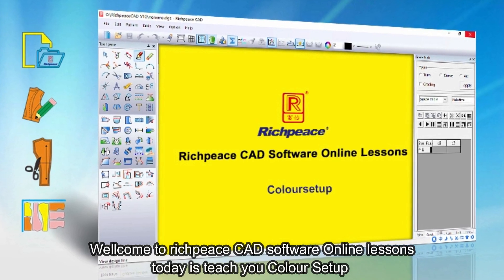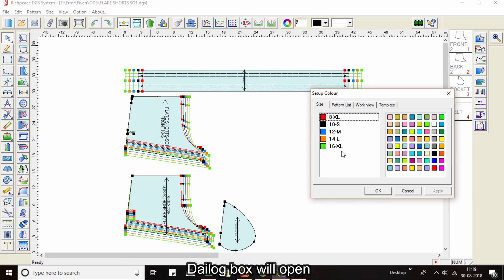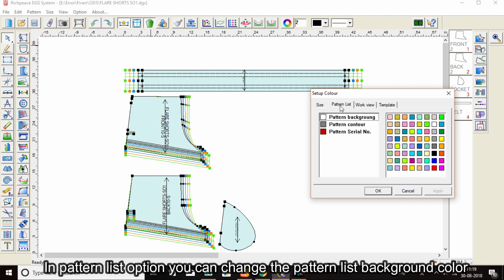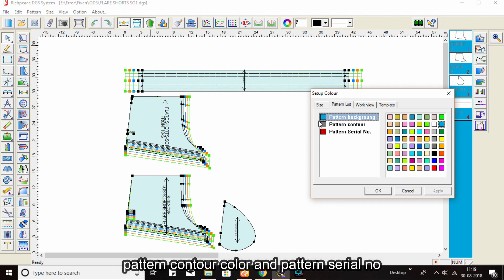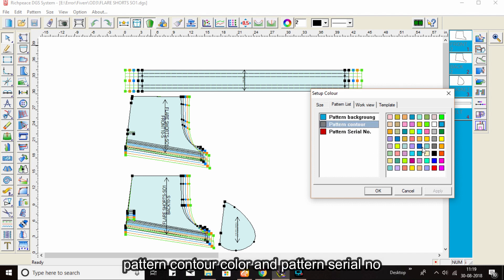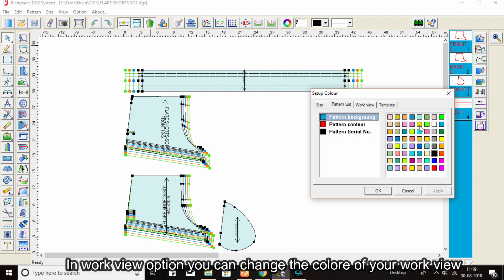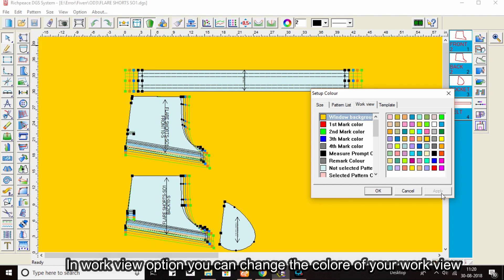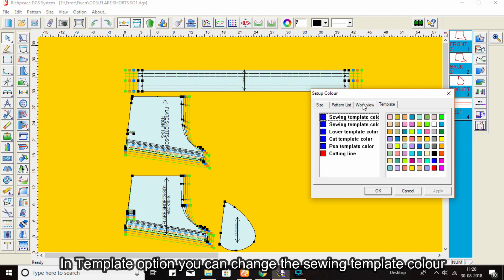Richpeace CAD Software Online Lessons-Tip of the day-Colour setup (V9)